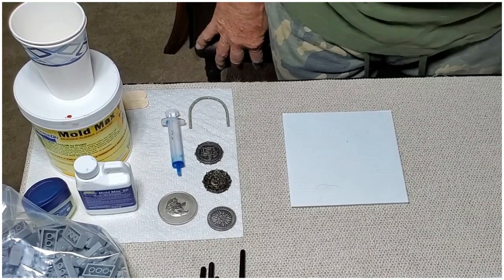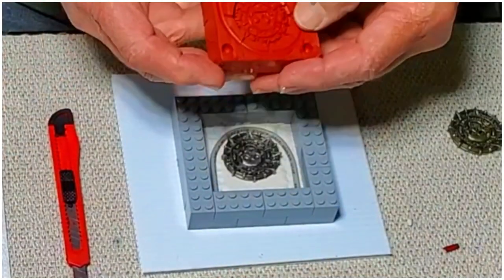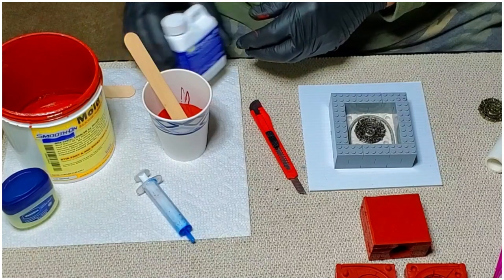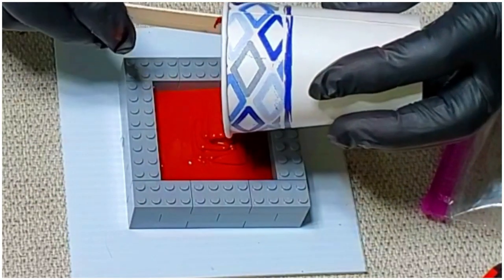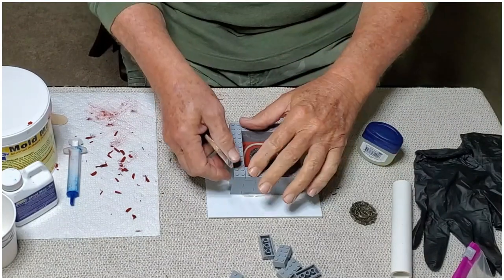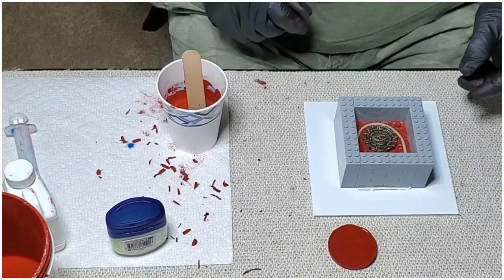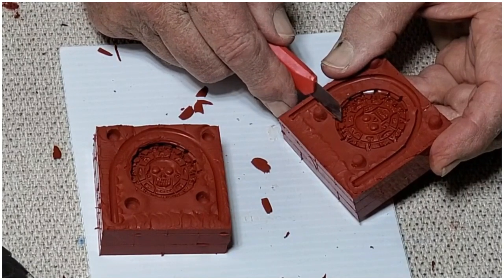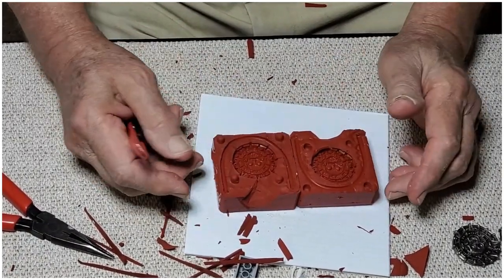Mold Max 60 High Temp Silicone - Let's Make a mold to pour melted ZINC! - Part 1- NO ADS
I have made several of these and I'm finally getting around to making a how to video on it. I apologize for it being so long but i wanted to show everything and at least there are NO ADS. It was so long that i made it in 2 parts so look for part 2 where i melt and pour the molds.